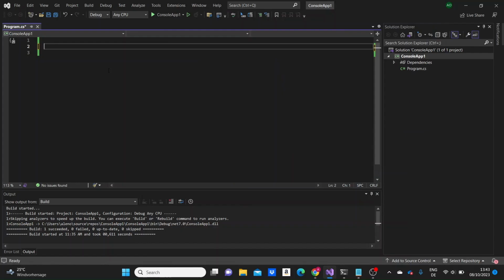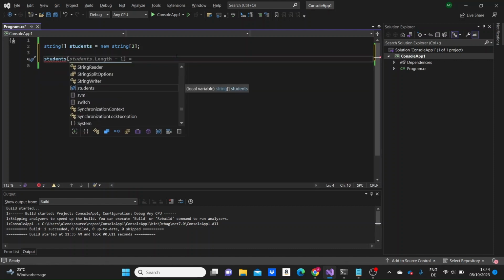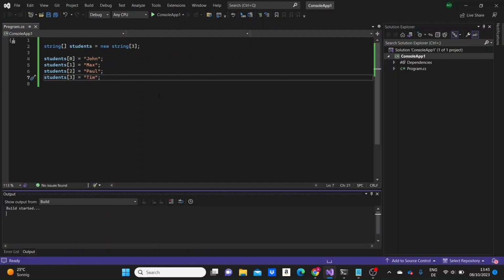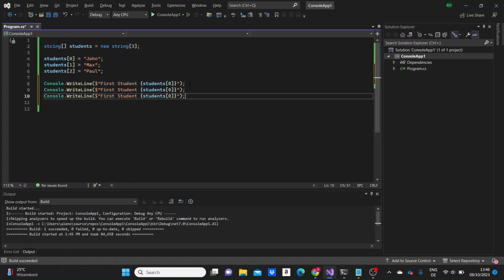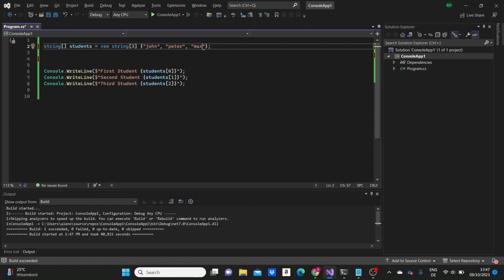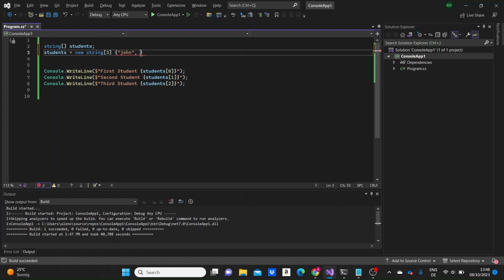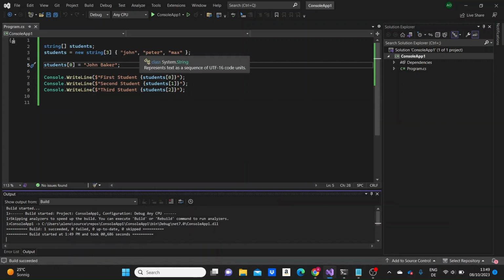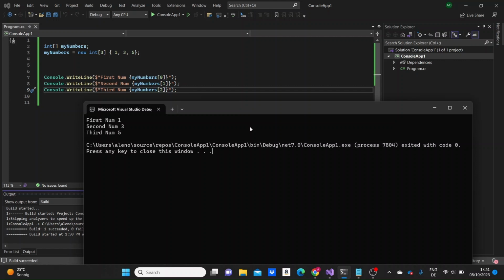Arrays | C# Tutorial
Learn what arrays are in C#, what they are used for & how to work with them!

⏱️ Timestamps:

00:00 Intro
00:21 Arrays in C#
07:36 Outro